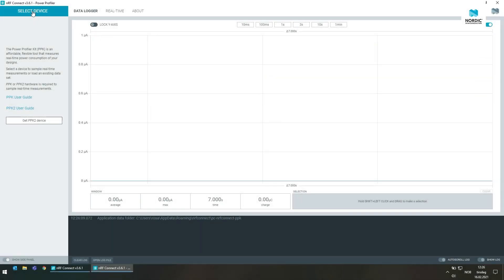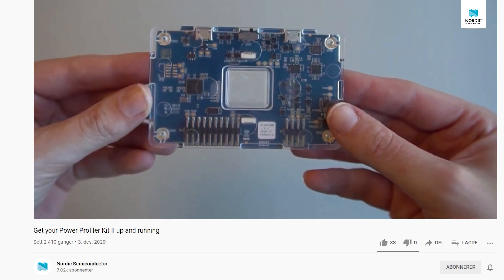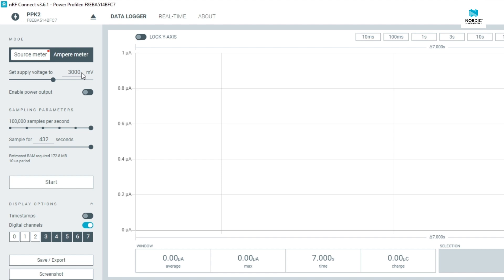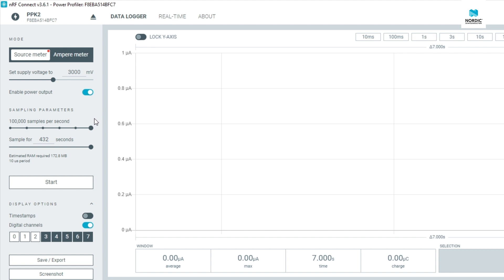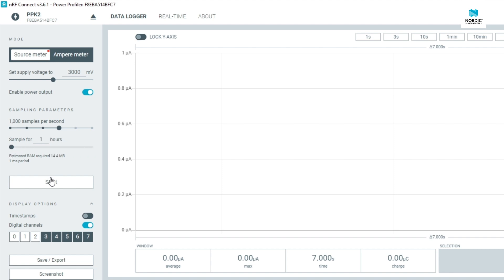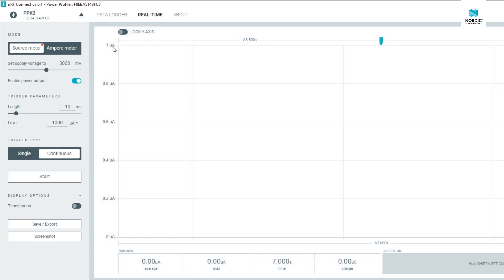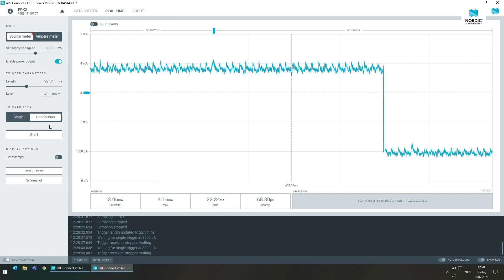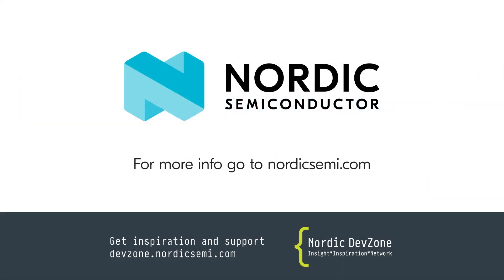Log for up to 500 days with PPK2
We've made some updates to the Power Profiler app for use with the Power Profiler Kit II and the original Power Profiler Kit. Watch this video to learn more about the added functionality introduced with v3.1.0 of the Power Profiler app!

This video is an update to the "Get your Power Profiler Kit II up and running" video

If you want more info about the update, please check out this blog post on DevZone

and create a support ticket to get answers to your questions and help for troubleshooting directly from our tech support team.

To learn more about the PPK2 and find out where you can buy one for yourself go